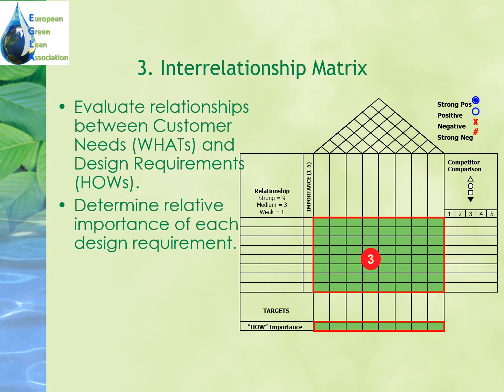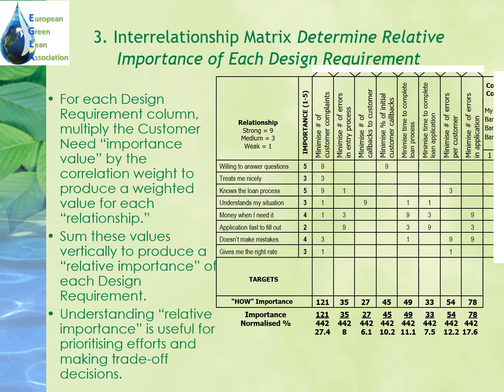Step 3 interrelationship diagram for QFD video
This is the video presentation for EGLA trainings regarding the Quality Function Deployment QFD's step 3 in Sustainable Development. In this video we cover the main things about the interrelations between customer needs and the technical requirements for planning new products or services in relation to making QFD for either EGLA Green Lean or EGLA Sustainability development programs.